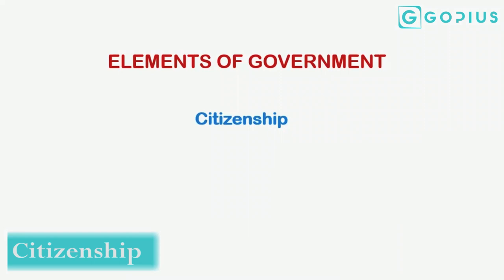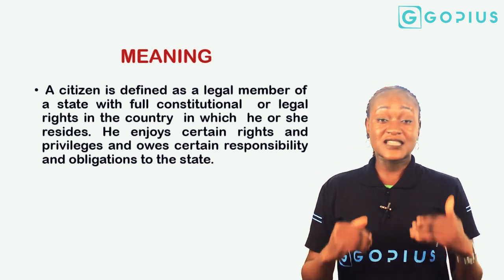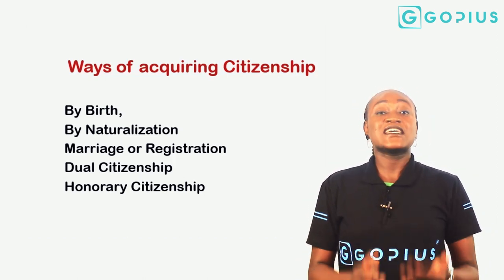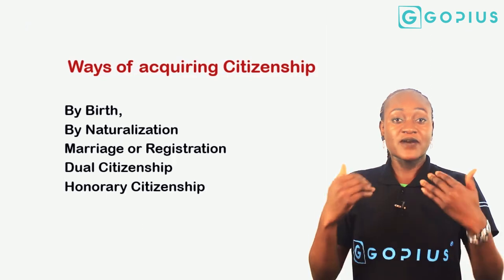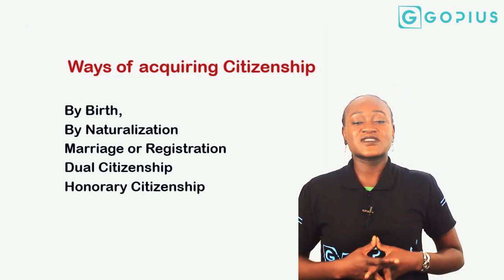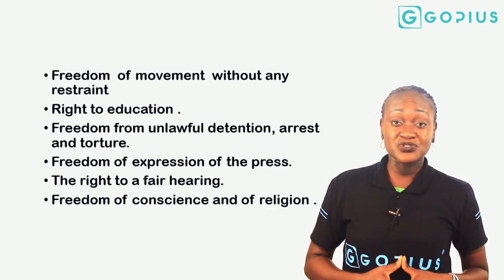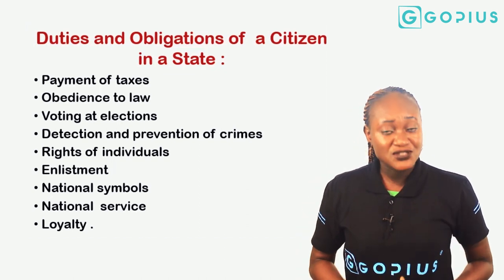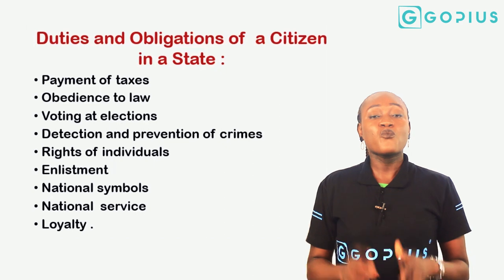Citizenship: Meaning, Types, Citizenship Rights, Duties & Obligations of Citizens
This video teaches students about citizenship: meaning, types, citizenship rights, duties & obligations of citizens.

Whether you are an o'level student preparing for JAMB UTME, WAEC and NECO, or an undergraduate, this short video course would help you understand what you need to learn about the structure of governance.

duties & obligations of citizens.